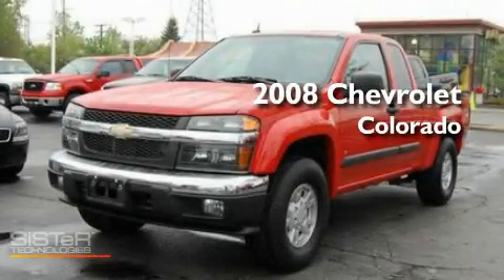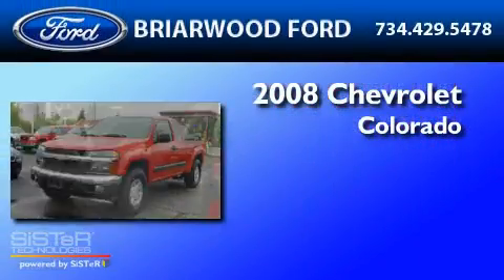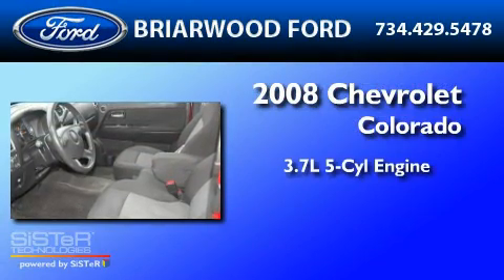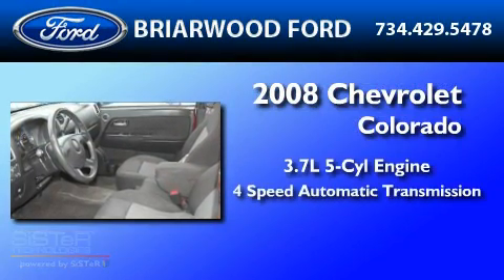2008 CHEVROLET COLORADO MI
Year : 2008

 Make : CHEVROLET

 Model : COLORADO

 Engine : 3.7L I5

 Trans . : AUTO 4SPD

 Exterior : DARK RED

 Miles : 88,741

 Interior : EBONY

 Briarwood Ford

 7070 East Michigan Avenue

 2008 CHEVROLET COLORADO  MI